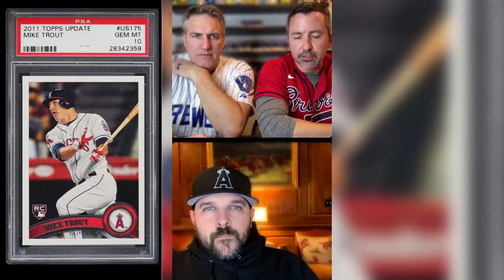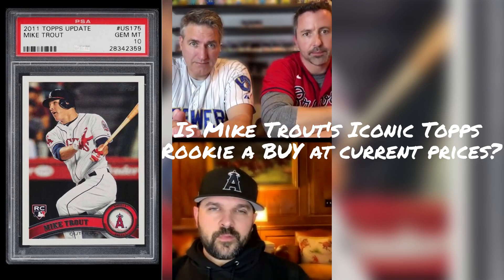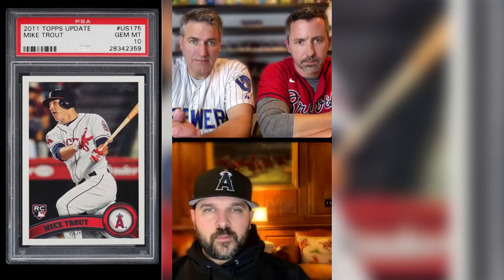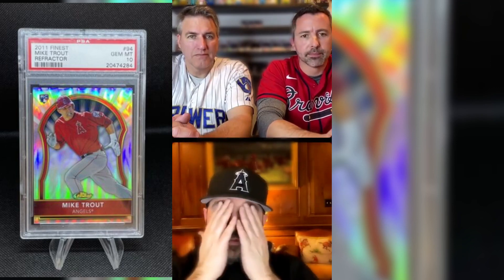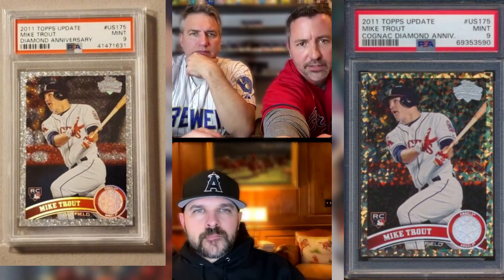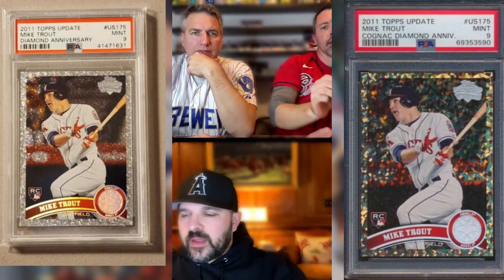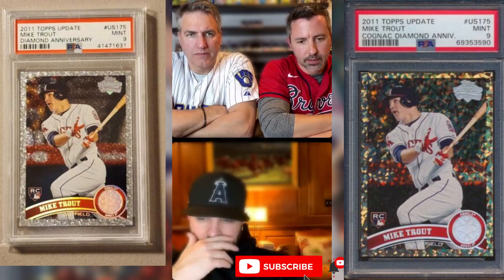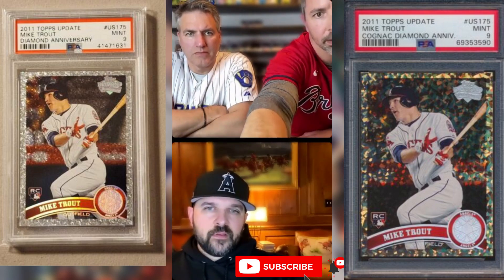Should We Buy a Topps Update Mike Trout Rookie Card PSA 10 Right now?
A section of our most recent IG Live, we talk about Mike Trout's Rookie Card.
Should we buy Mike Trout's Rookie Card in a PSA 10 right now?
Or are there better Mike Trout Rookie Cards for the same price...